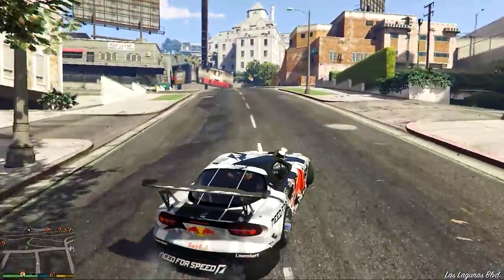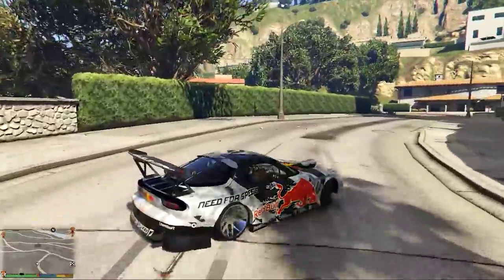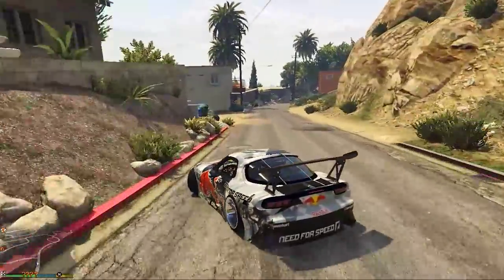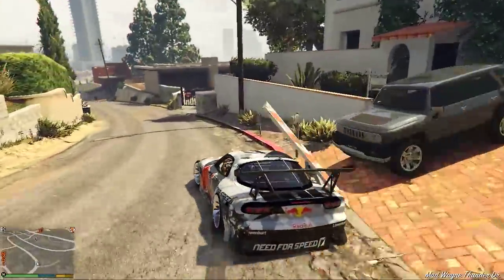GTA V PC | Mad Mike RX7 Drifting Mod!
Testing out the new Mad Mike RX7 Drifting Mod for GTA V on the PC! Also, I knew I forgot something, one of the mods, most likely the No Traffic one, causes the game to crash, so just be aware of that, now, on to the modlist! See Below! :D